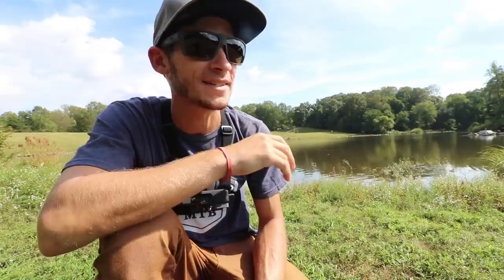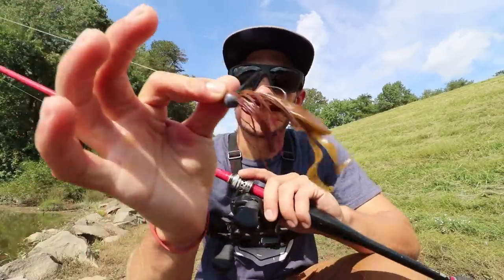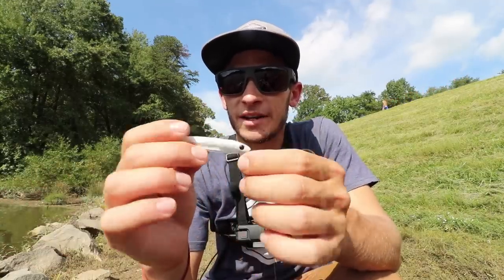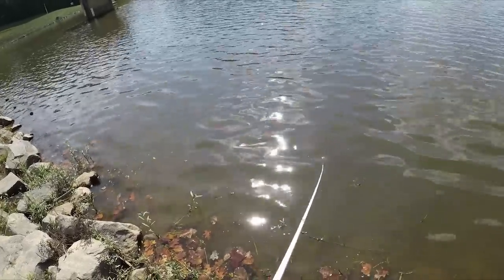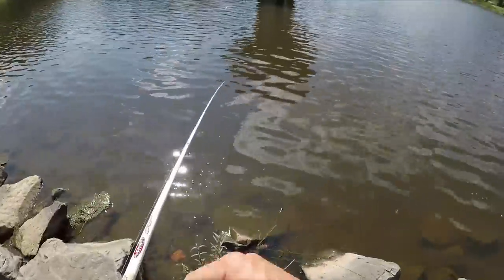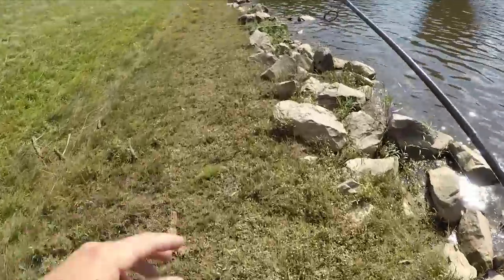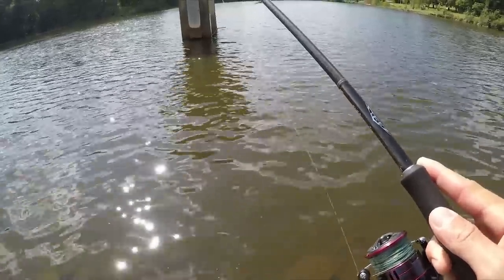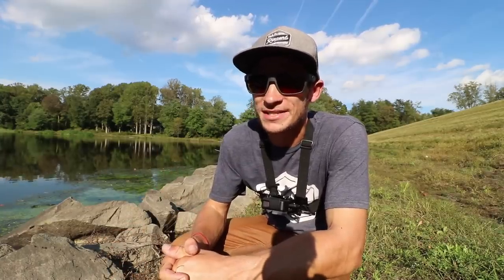How To Catch More Fish From Ponds | What You Need To Know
Stocked ponds are some of the best, most pure and fun ways to fish. The professionals and purists rant and rave about the big lakes, and for good reason, as some of the biggest thrills can come from those larger bodies of water. But there is something genuine and simple about grabbing your rod and heading to a pond to catch some fish. In this video Matt from SBFishingTV heads out to a local pond to catch some bass and shares his favorite pond fishing tips along the way.